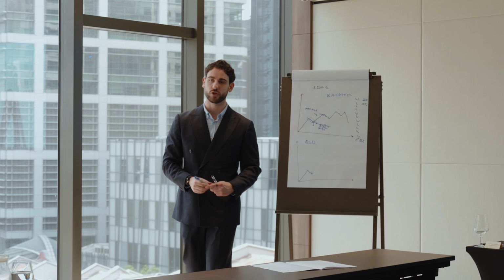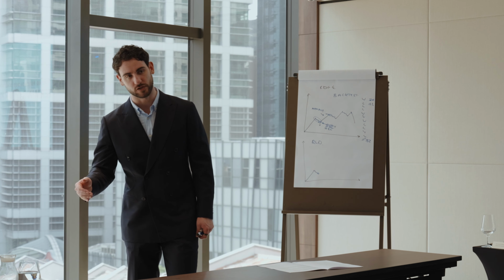Think Like A Casino: Developing Your Trading Edge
A clip from the Singapore Trading Mindset Mastery Mastermind, where Pat Bailouni shares insights on how you can start thinking like a casino a develop an unbeatable trading edge.

ABOUT MASTER YOUR TRADING MINDSET:
Master Your Trading Mindset helps 1000s of traders around the world remove negative emotions, achieve consistent profitability & scale with funding.